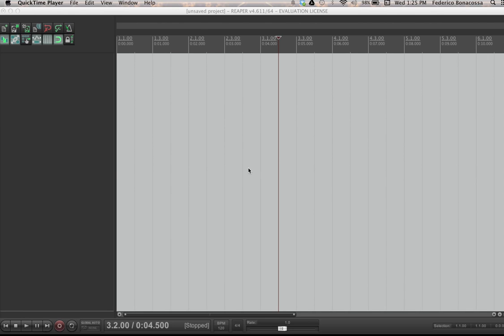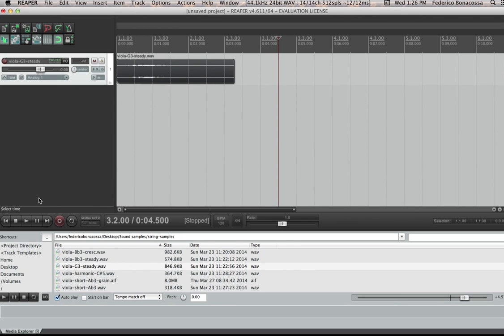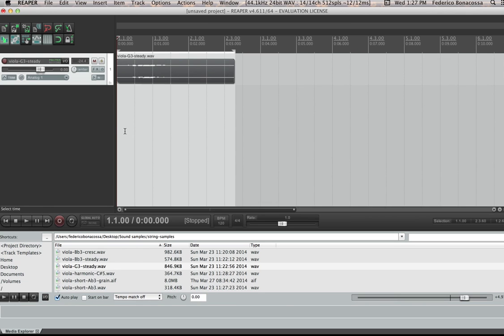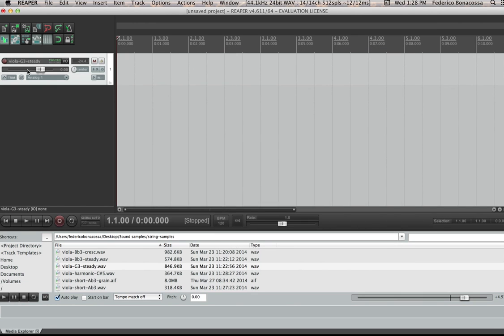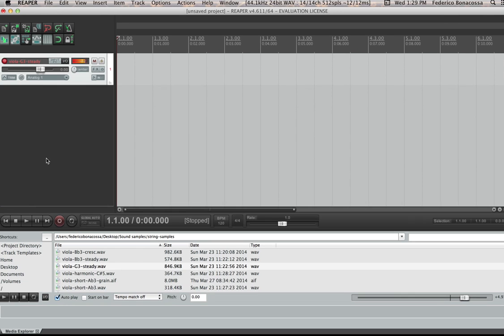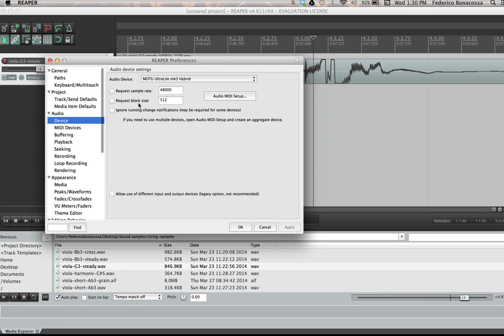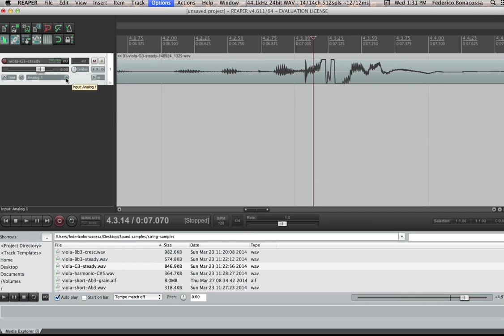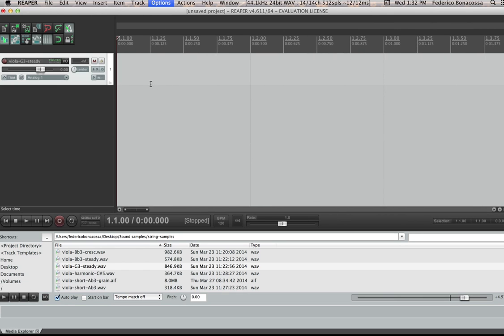module 5 video 2 playback and recording